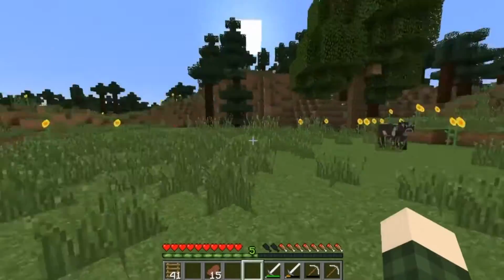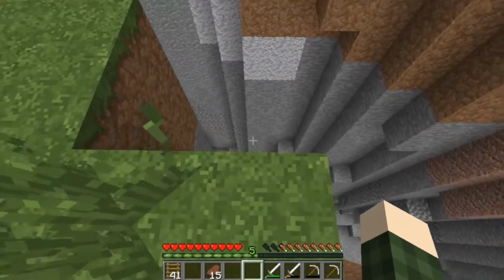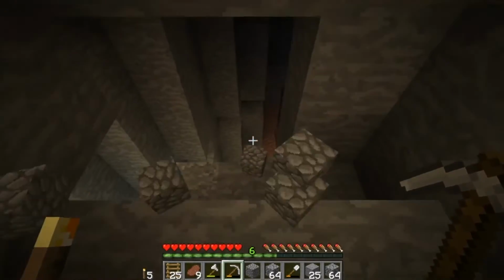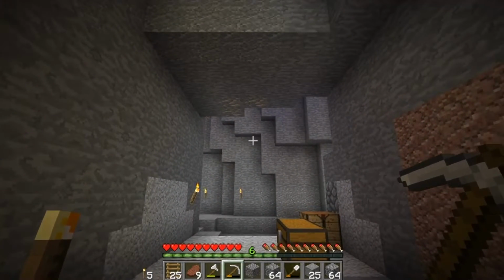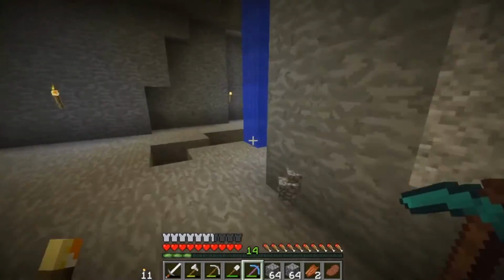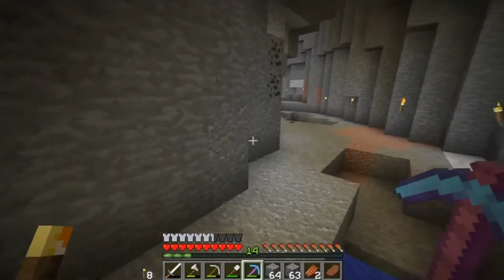Minecraft Lets Play EP9 | Triple Ravine Town! (1.12 Single Player)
✗ For this episode of Vanilla Minecraft we start a new base inside the depths of a ravine. During the exploration of the ravine we find 2 other ravines and talk about the many ideas that we could do using all these ravines. We also start laying out rooms for starter farms and portals.

S E E D
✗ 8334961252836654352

T E X T U R E   P A C K

✗ Recorded with : OBS
✗ Edited with : iMovie
✗ Thumbnails with : Photoshop
✗ Intro with : After Effects